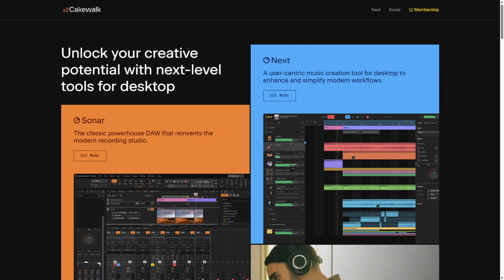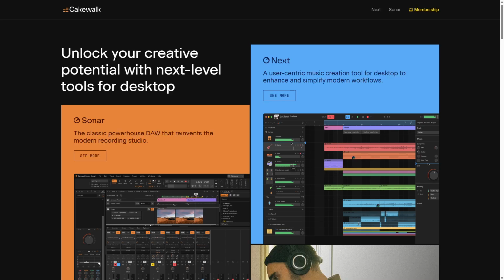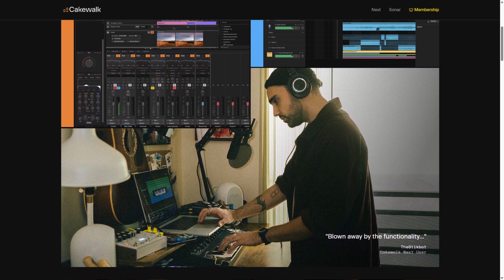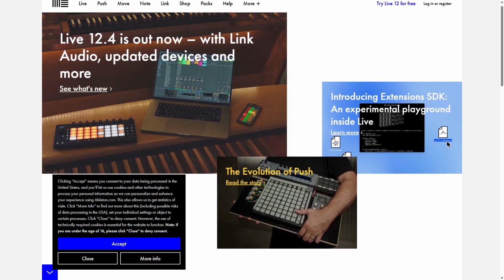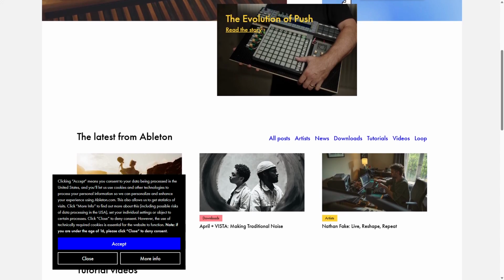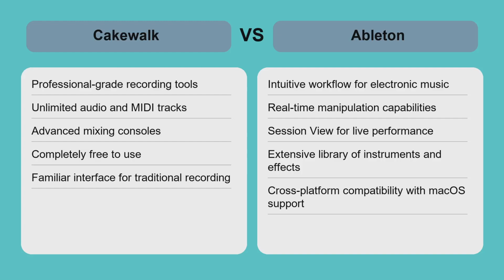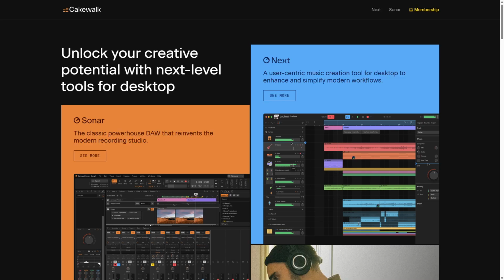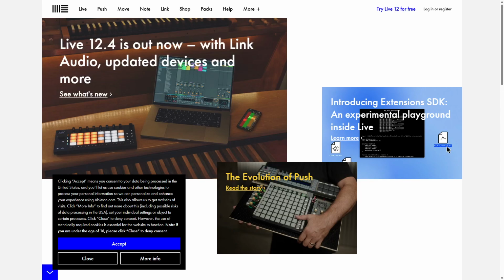Cakewalk vs Ableton Which Music Production Software Wins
This video teaches you how to compare Cakewalk and Ableton, two of the most popular music production software options available today. We break down the key features, user interface, workflow efficiency, and sound quality of both DAWs to help you decide which one suits your needs best. Whether you are a beginner or a professional producer, this detailed comparison will guide you through the strengths and weaknesses of each platform. By the end of the video, you’ll have a clear understanding of which software is the right choice for your music production projects.